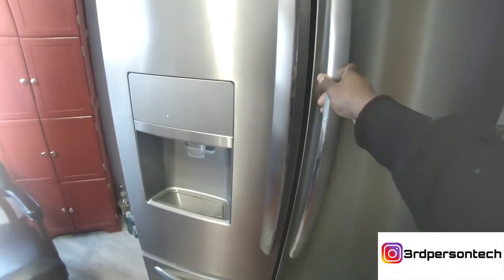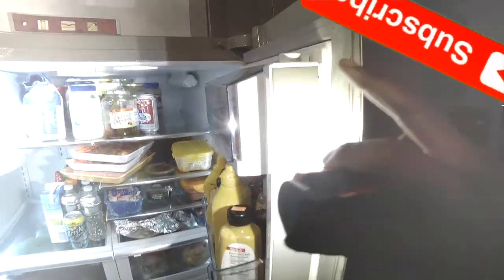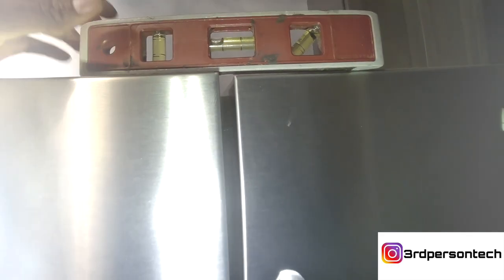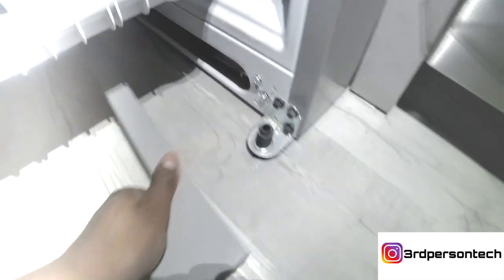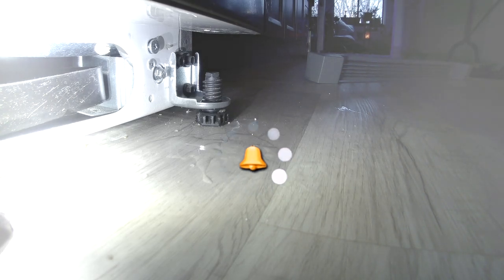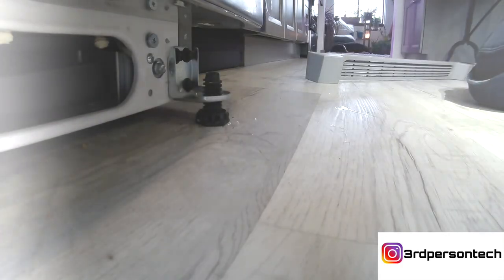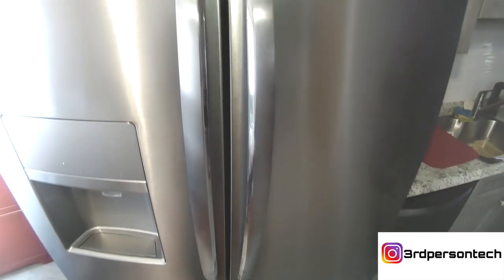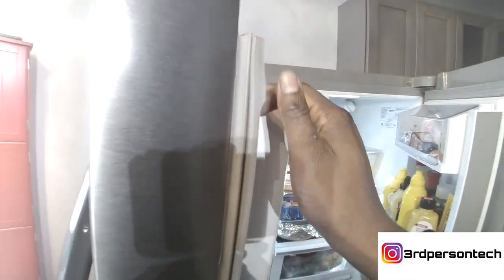Refrigerator french door not level Easy Fix Watch now!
In this Vidoe i will teach you how to level your refrigerator french door not even, follow these easy steps for any Frence door refrigerator .

This steps works for any brands, if you have any questions please comment bellow.

If you have any questions comment in the comment sections and i would be glad to help